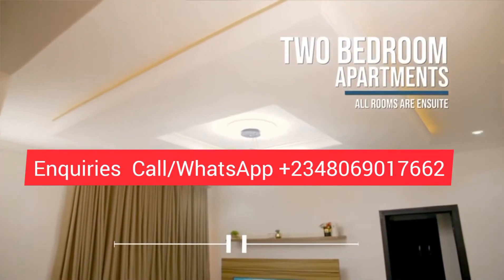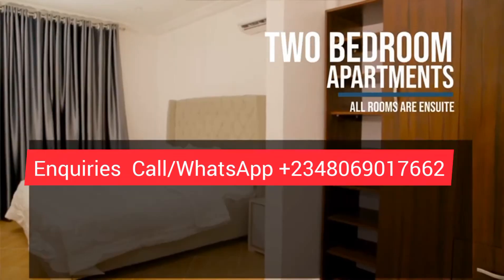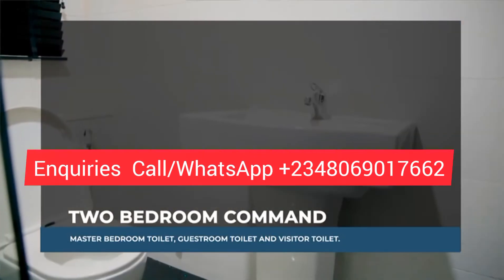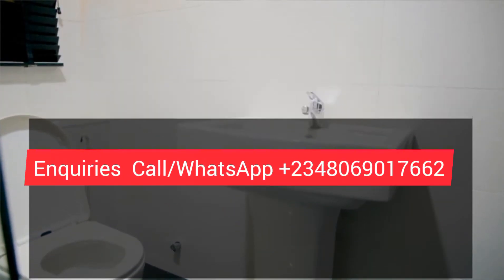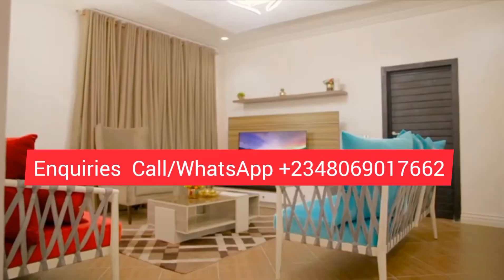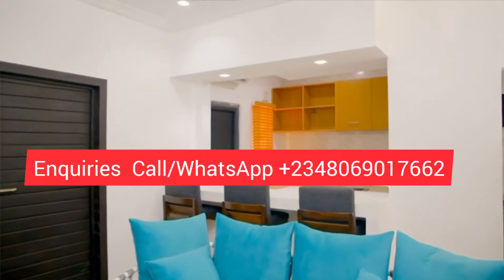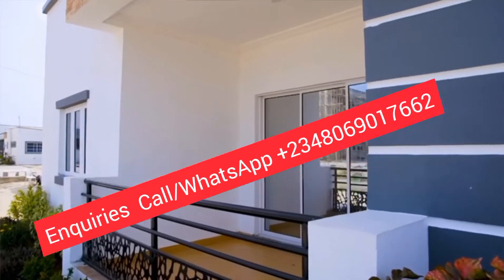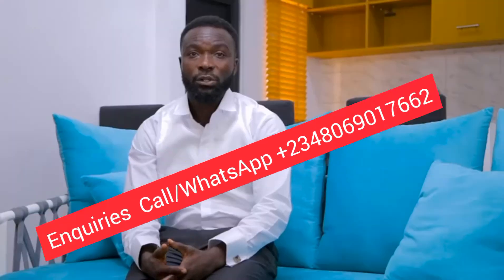1, 2 And 3bedrooms Apartments For Sale In Abijo Ajah Lagos #08069017662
It's a new day and a new week

We bring to you
FAIRFIELD APARTMENTS
Fairfield Apartments is located in Abijo GRA, along lekki -epe expressway and accessible to any part of lagos. Selling now are;

SEMI-FINISHED
1 bedroom  14m
2 bedroom  24m
3 bedroom 30m

FINISHED APARTMENT
1 bedroom  16.5m
2 bedroom  28m
3 bedroom  34m

Features
Recreational Centre
Drainage System
Portable Water
Sport Center
Security
Perimeter Fence
Waste Management
Street Plan Post
Green Areas
Electricity
CCTV Cameras

Pay initial Deposite of 5 Million Naira
With interest free installment payment plan from 3 to 6 months.

For more Properties